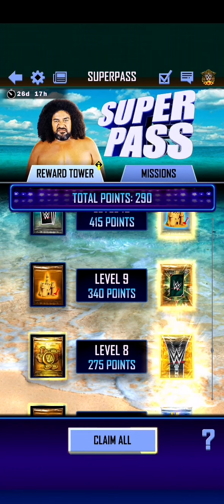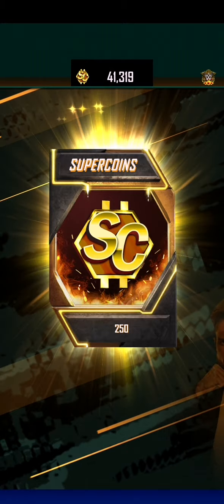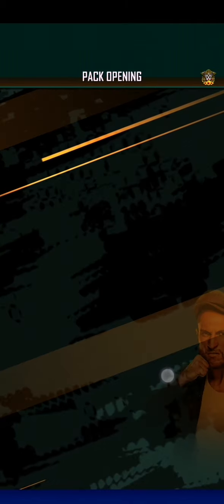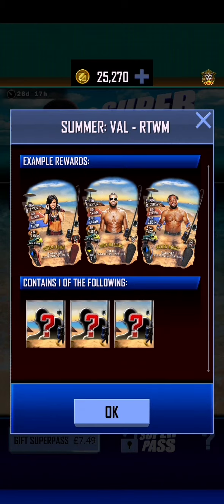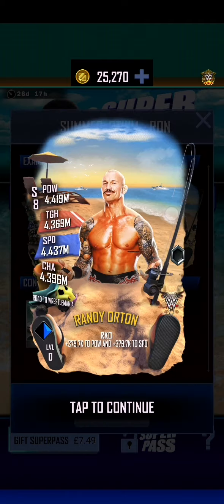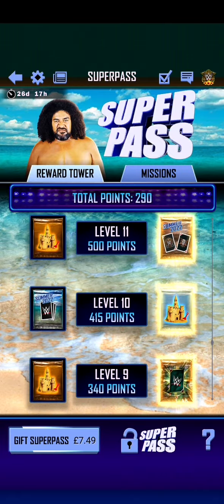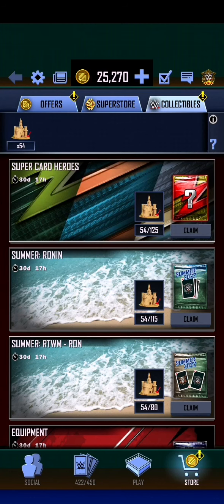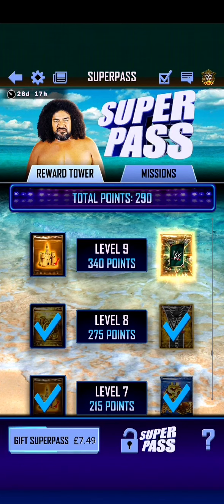Super Pass Summer 2022, first 8 levels - WWE Supercard Season 8 Ronin Sand Castles